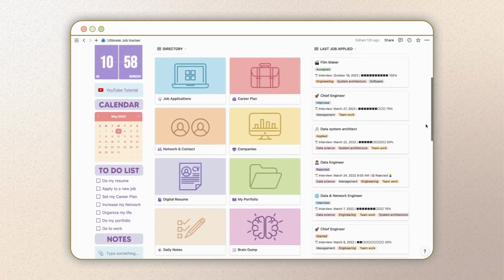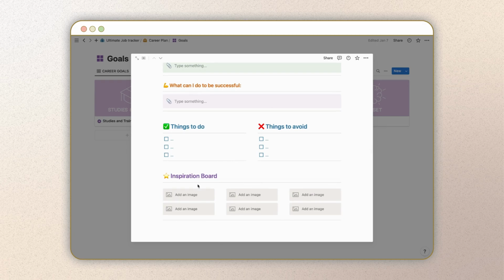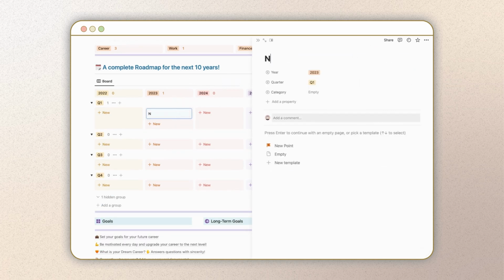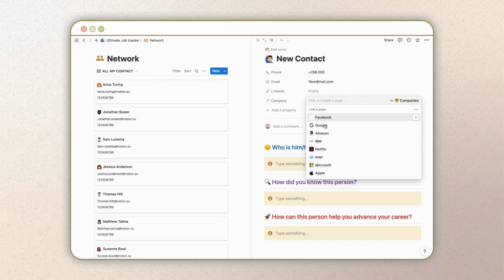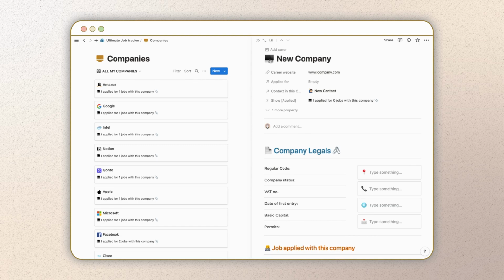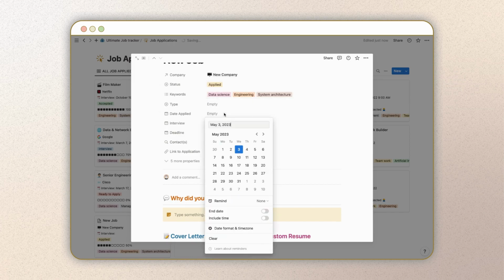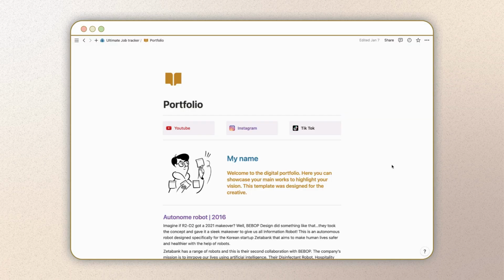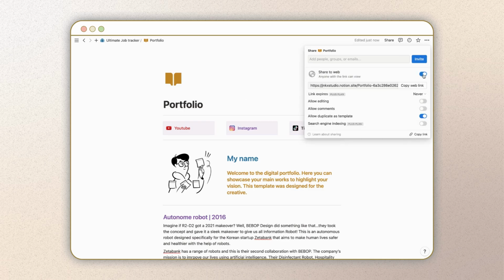Streamline Your Job Search with the Ultimate Notion Job Tracker! 📝💼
Take control of your job search like a pro with our comprehensive Notion Job Tracker! In this video, we'll walk you through custom this ultimate job tracking system that will help you stay organized, focused, and ahead of the competition. 🌟

Our tutorial covers:

Setting up a visually appealing Job Tracker template in Notion 🎨
Tracking job applications, interviews, and follow-ups 📝
Managing contacts, companies, and important deadlines 🗂️
Analyzing your progress and making data-driven improvements 📊
With this powerful job tracker, you'll have all the tools you need to stay on top of your job search, land more interviews, and secure your dream job. 💼